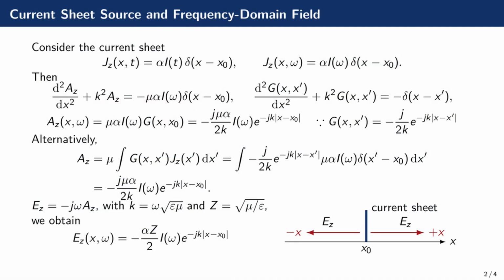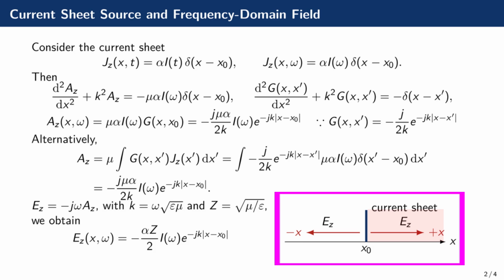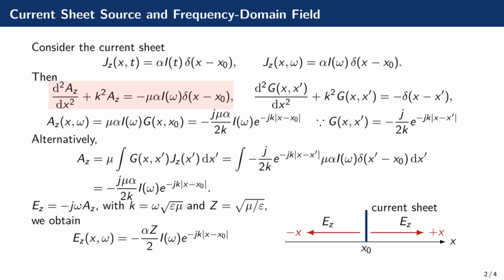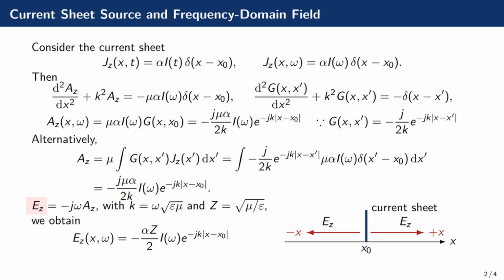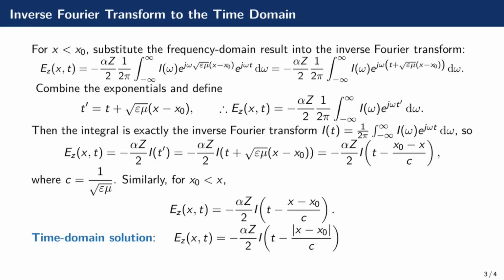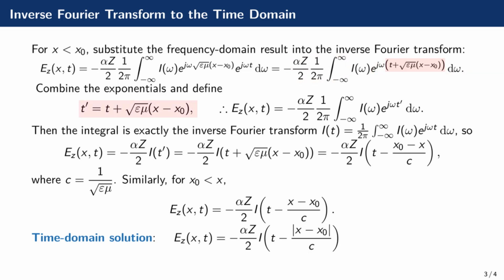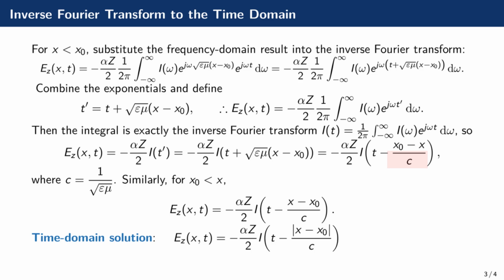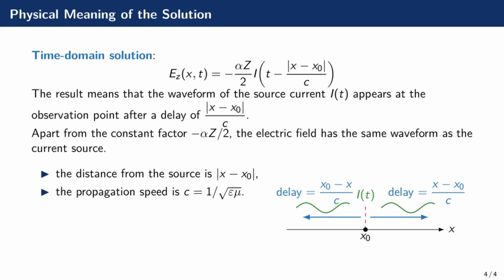From a Current Sheet to a Delayed Electromagnetic Wave | Transmission Engineering 3-3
Lecture 3: Solution of the Helmholtz Equation (1D)
3-3. Solution by the Green Function